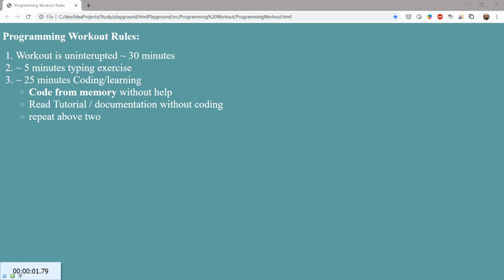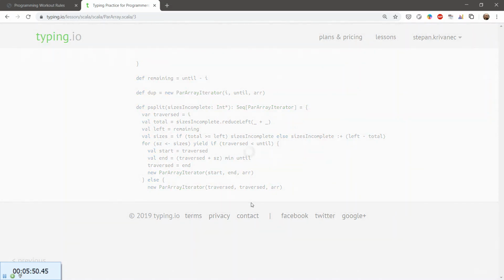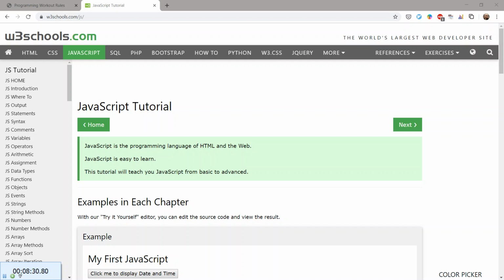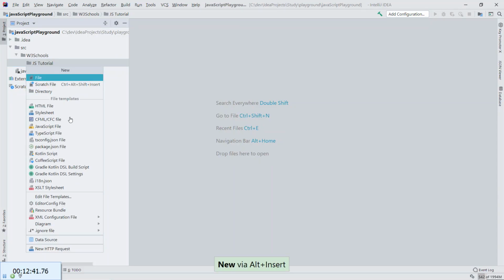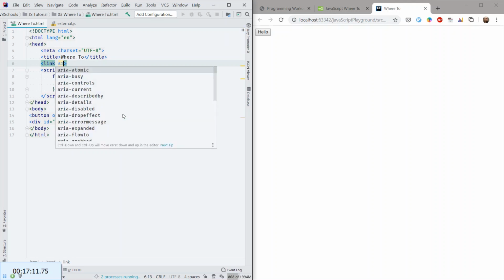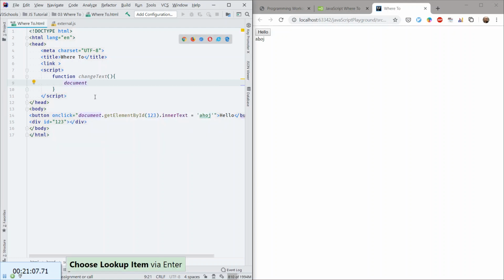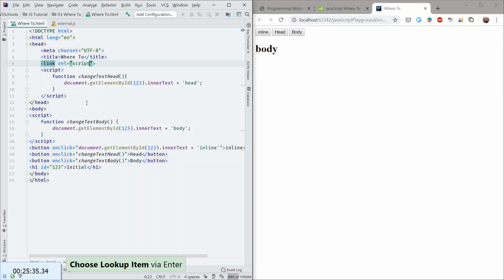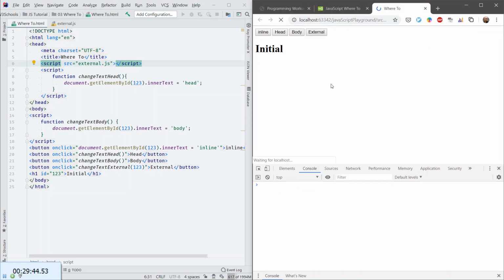PW JAVASCRIPT Where write code 2019 08 20 08 23 50